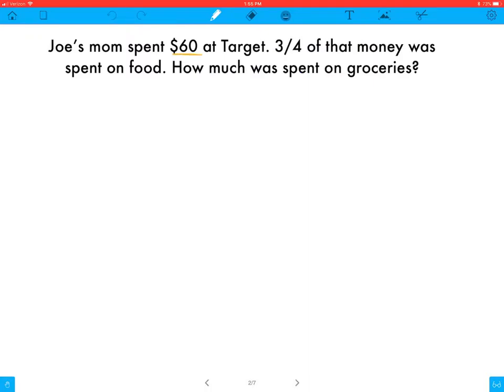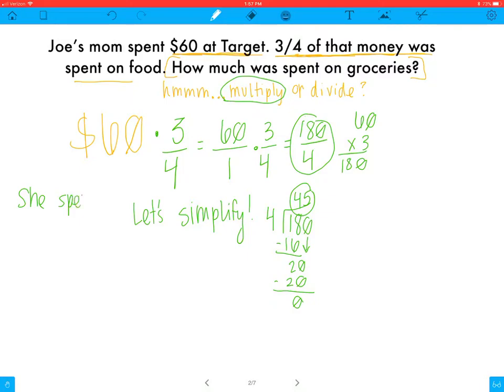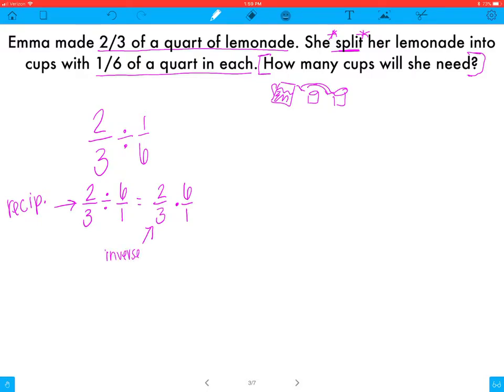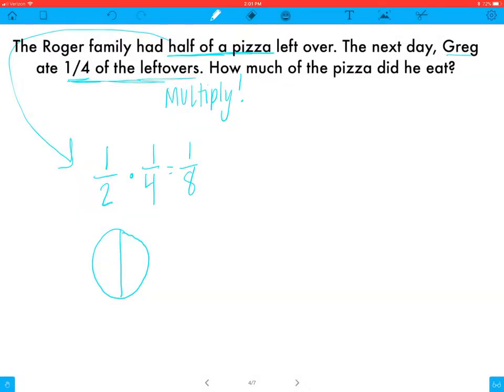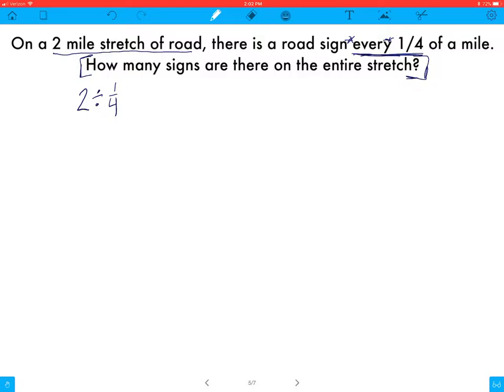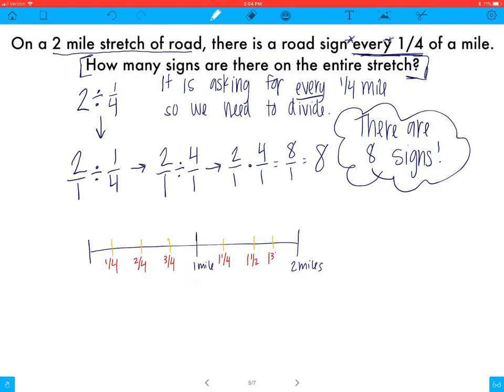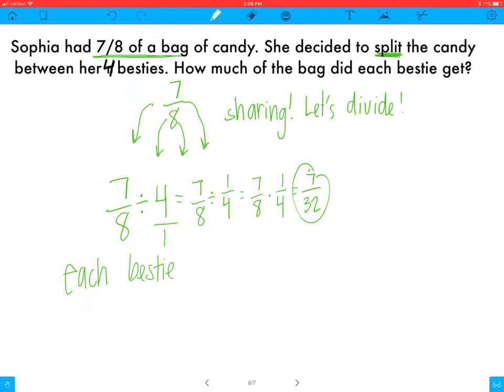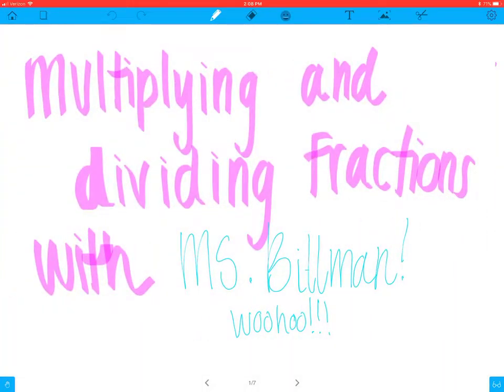Word problems: multiplying and dividing fractions practice